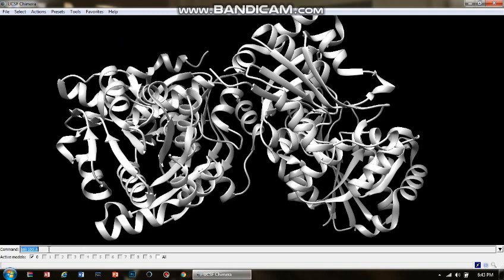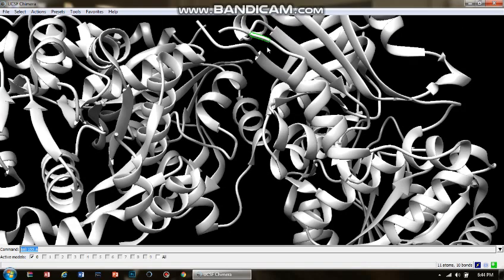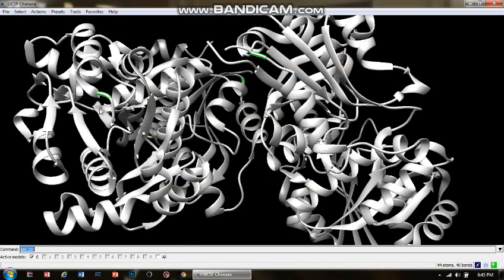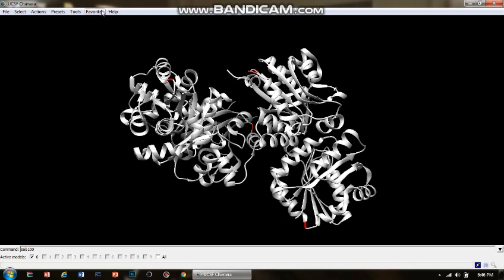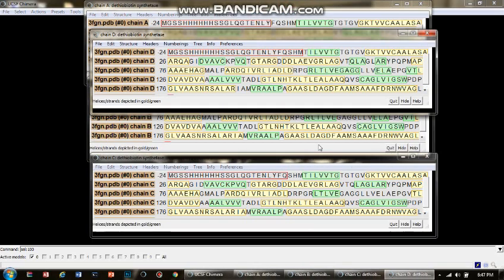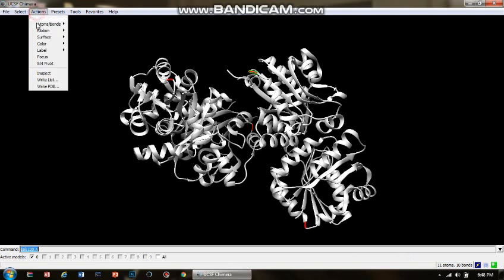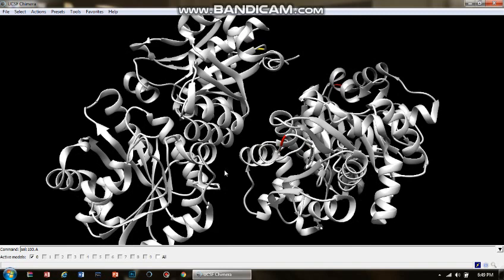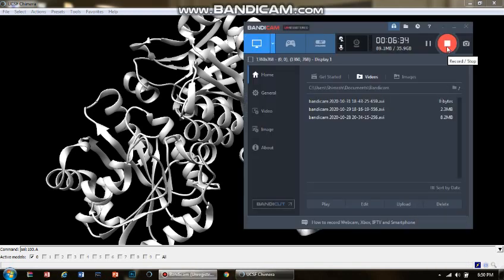How to select amino acid residue in a protein chain using command line?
Protein consists of multiple chains. One may need to select the active residues in the protein molecule to differentiate it from other non-active residues in the 3D diagram. The command line feature is used generally, where the command is given
sel:(amino acid position/number).(chain id)